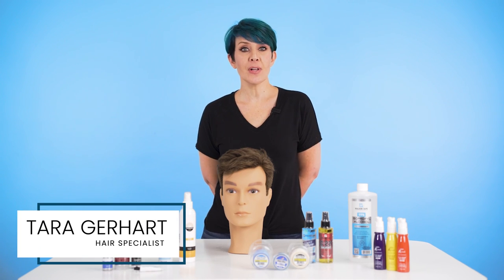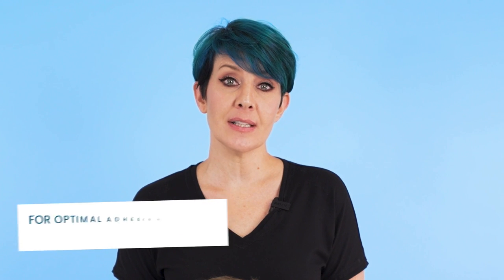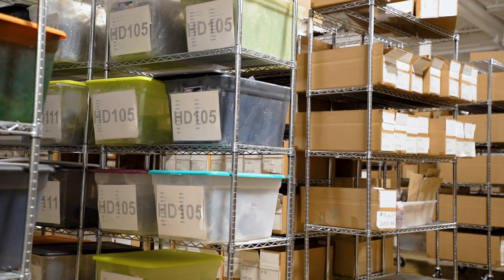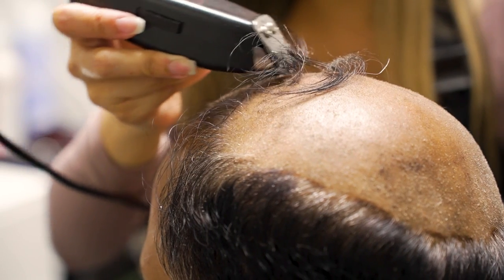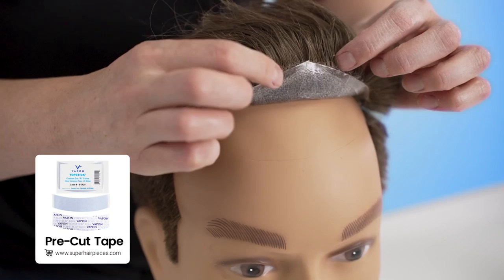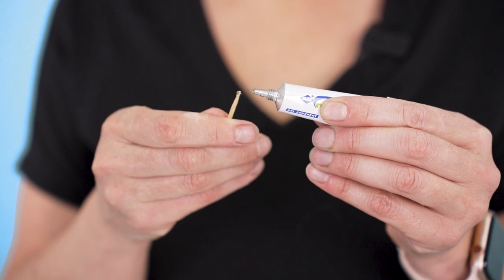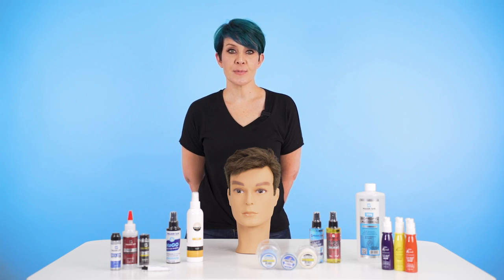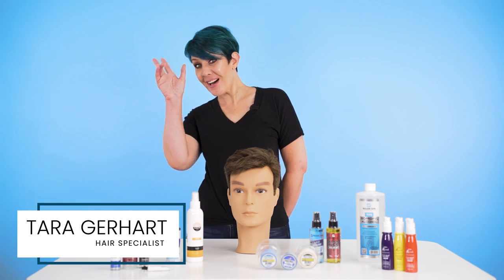Dealing With Hairline Lifting & How To Prevent It From Happening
There's nothing worse than having your hairline lift, especially after you've gone through the trouble of installing your hair system. But worry no more! In this video, Superhairpieces store manager Tara explains the various reasons why your hairline might be lifting as well as ways to prevent it from happening in the first place.